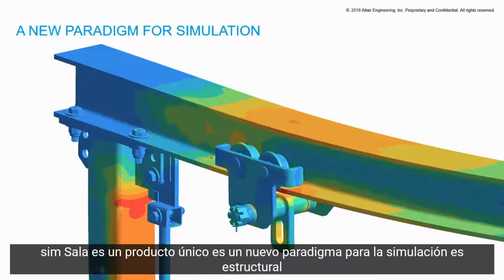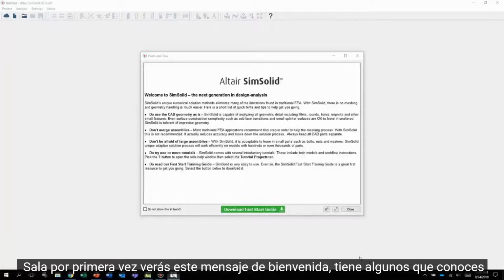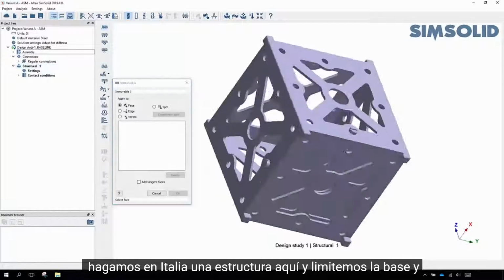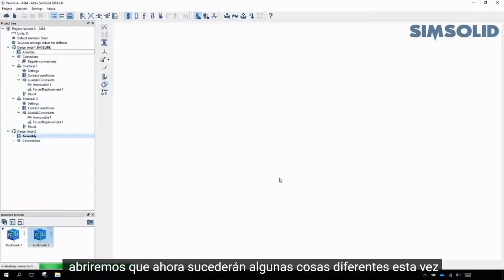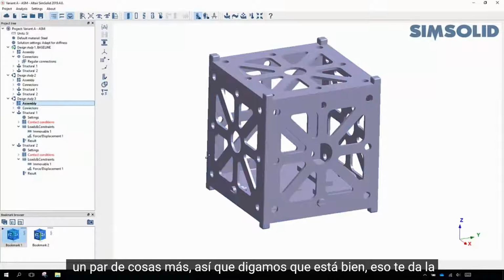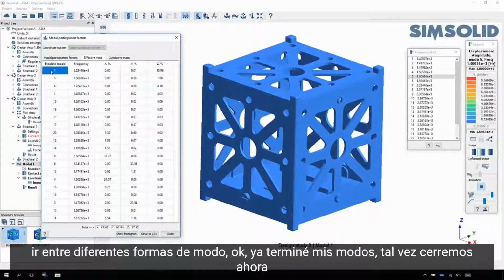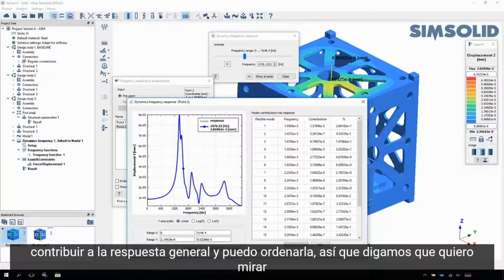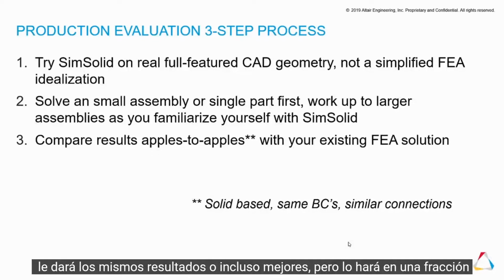Introducción a Altair SimSolid™